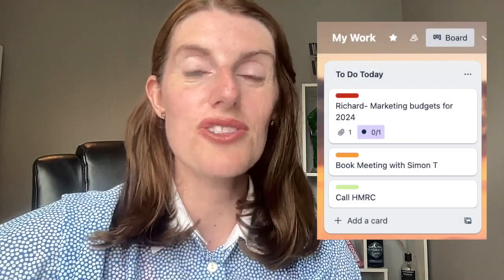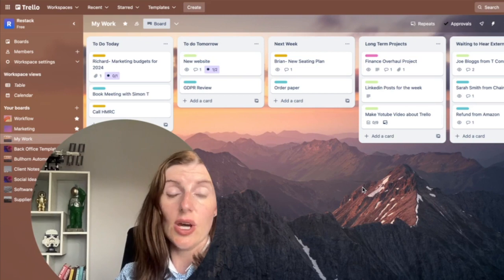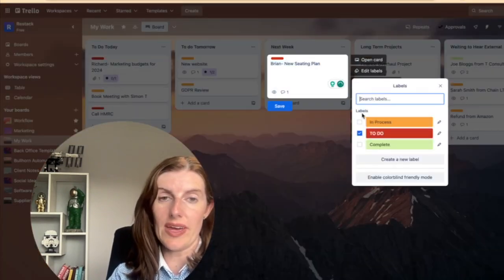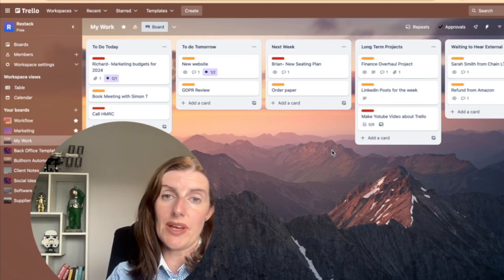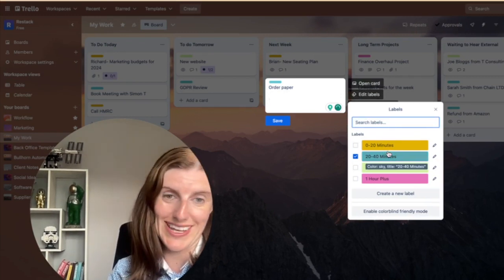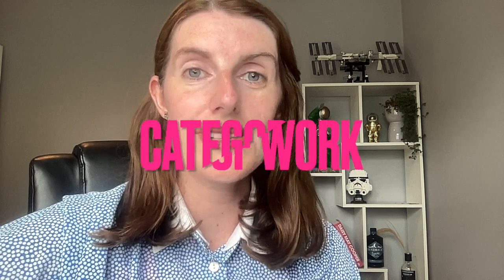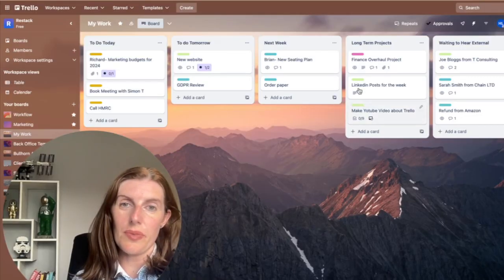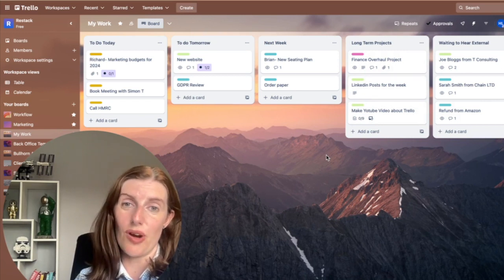TRELLO HOW TO: Using Trello Labels To Maximise Your Time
How can you use Trello labels or get organised? How can you manage your time with Trello labels? How do you know how to use  Trello Labels correctly?

Well, you’re in the right place as today I am going to show you 5 different ways on How to use Trello labels.

Trello labels are a feature in Trello that allows users to categorize and visually organize their cards on Trello boards.

Labels are small, customizable coloured tags that you can apply to cards to help you quickly identify and filter cards based on certain criteria.

Chapters:
00:00:00 Intro
00:00:33 By Assigning to a person or team
00:01:13 By Traffic light
00:02:10 By Length of task
00:02:56 By Different categories of work
00:03:18 By Priority

I created RE:STACK to save you time and money by leveraging your current technology to its fullest potential. In other words, I make your tech stack pay for itself.